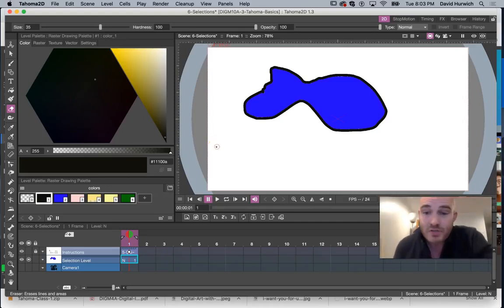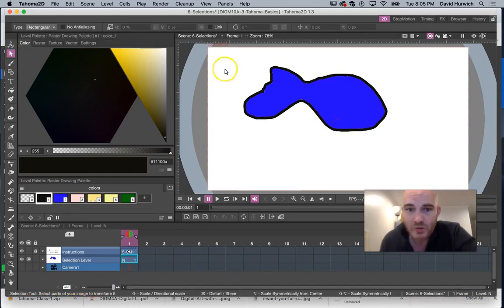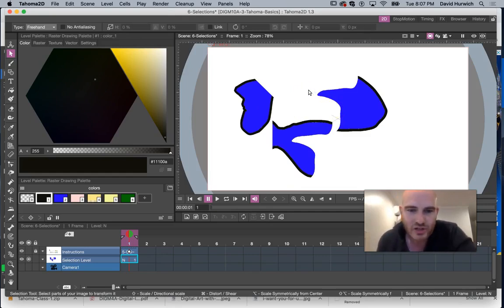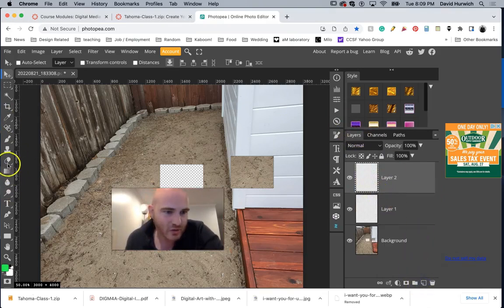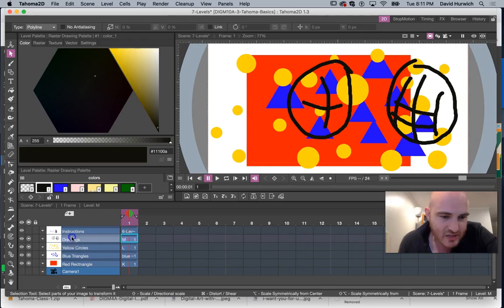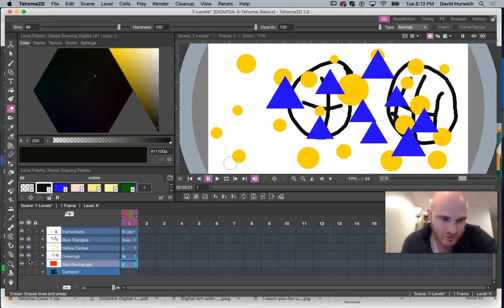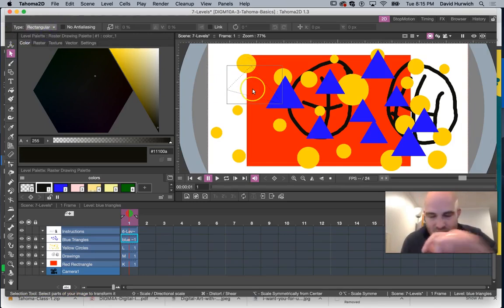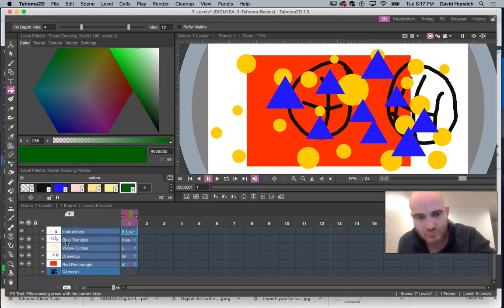Tahoma2D Basics: Selections / Levels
In this video we will learn tools to assist us with editing drawings in Tahoma2D. We will learn how to use the erasure tool as well as the selection tool. The selection tool allows us to move, rotate and scale a drawing.

We will also discuss levels which allows you to divide content into separate sections that can be easily edited later.